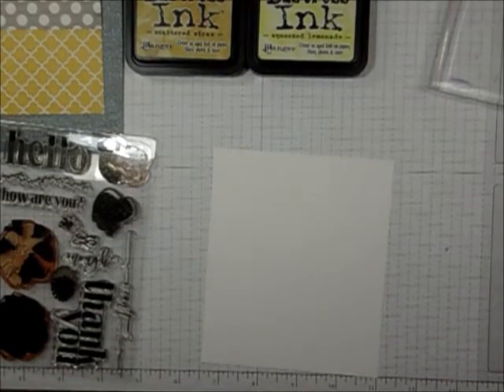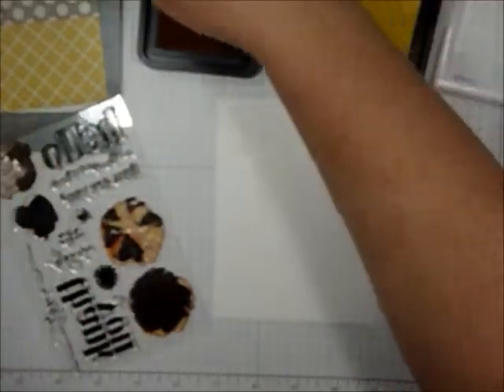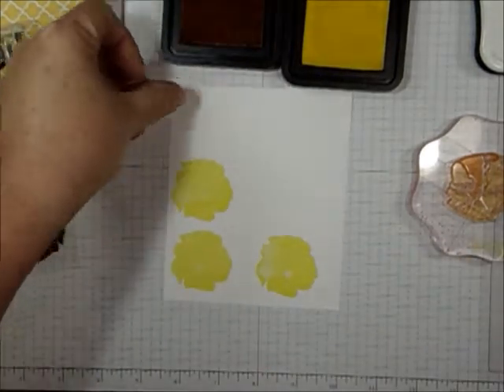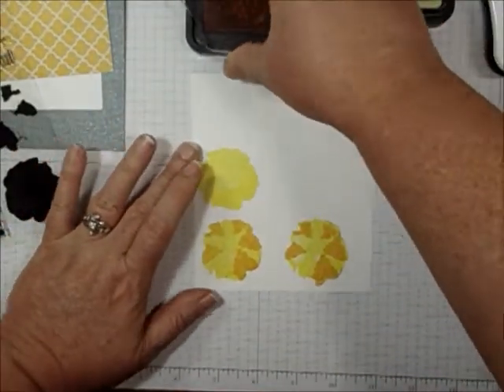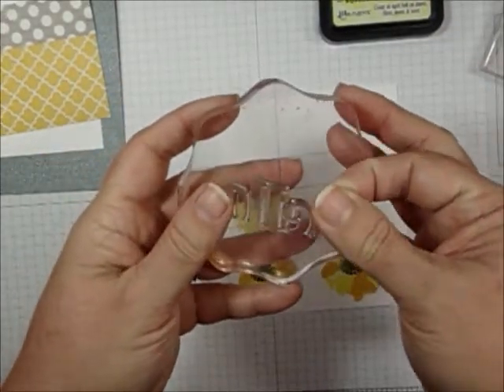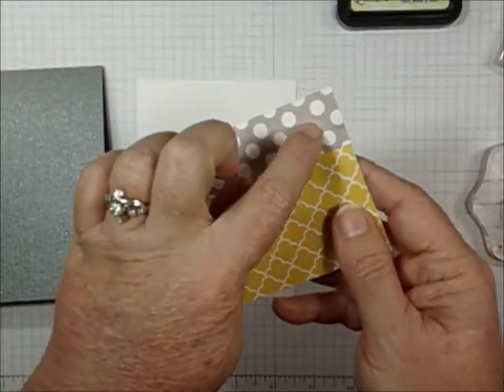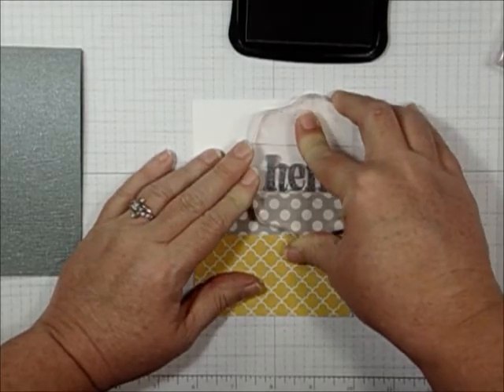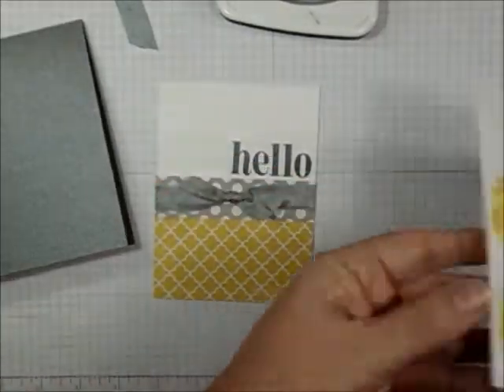Hello Card - A Quick 2 Layer Stamping Tutorial